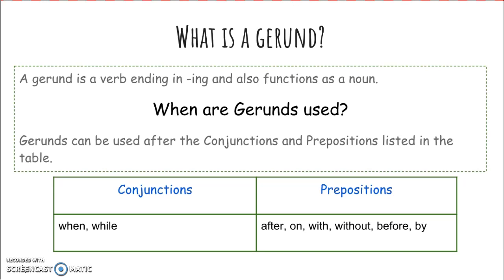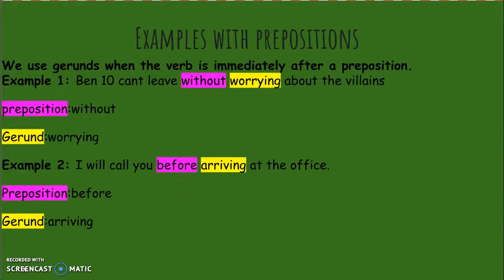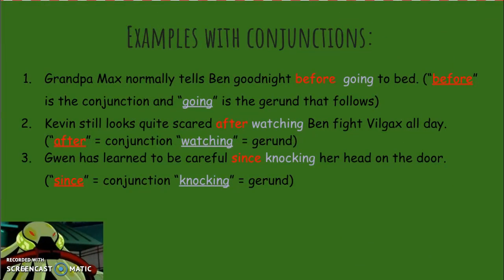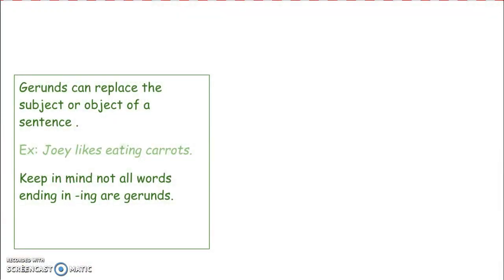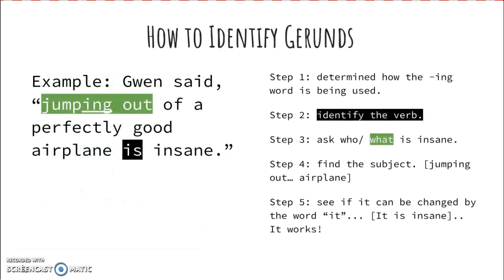english 2 honros ginal project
KaT, Madisyn, and Kyndall